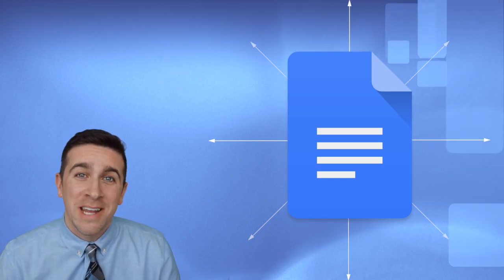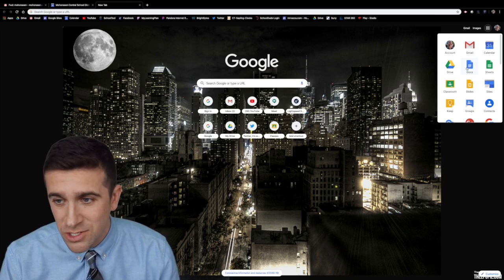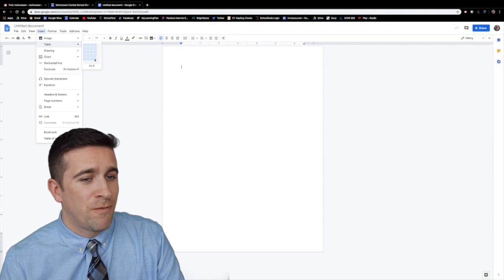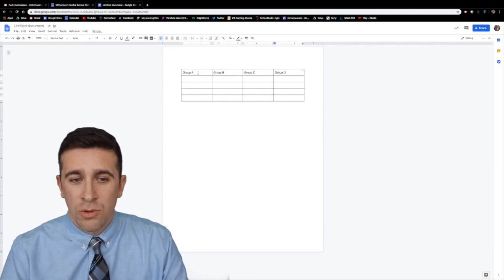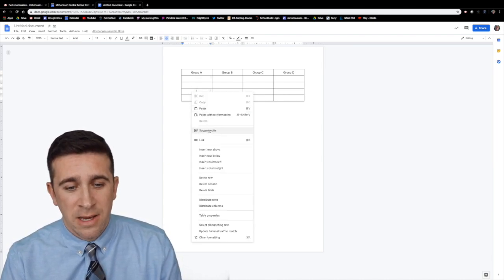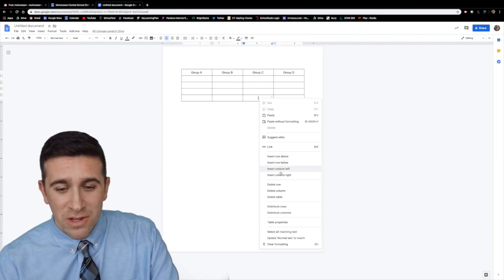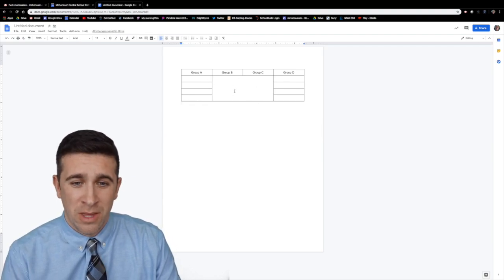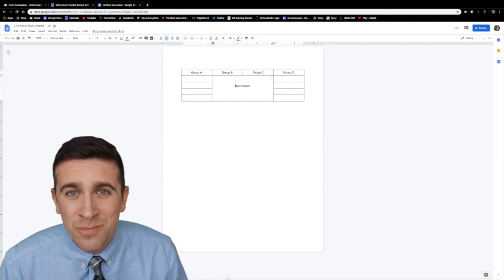How to Create and Use Tables in Google Docs